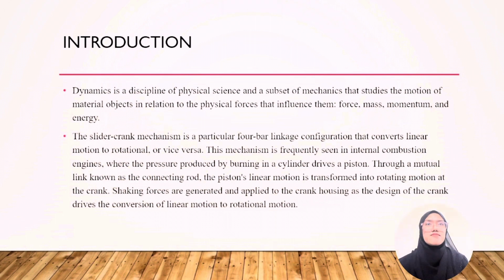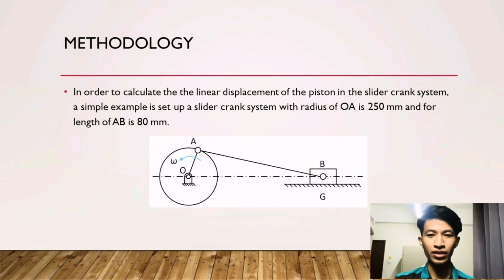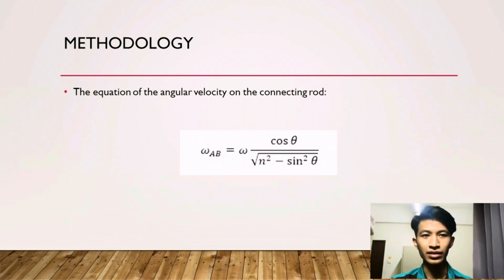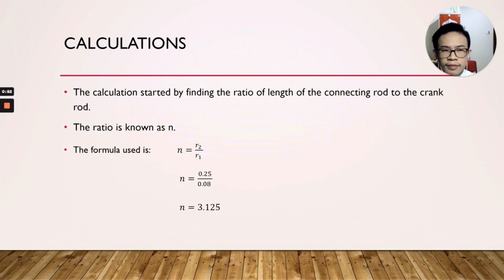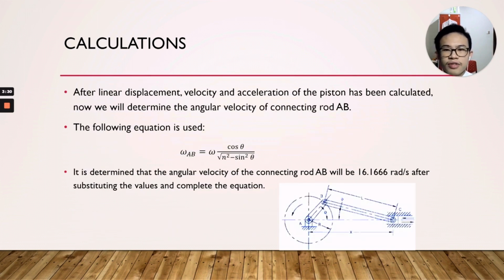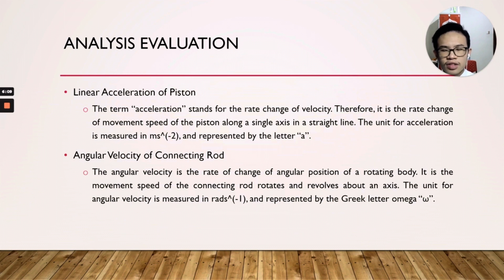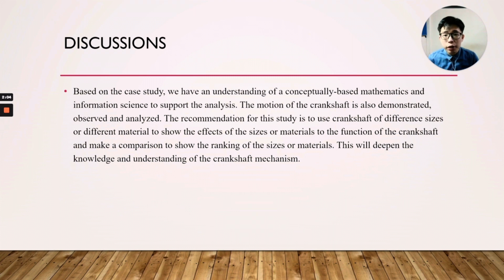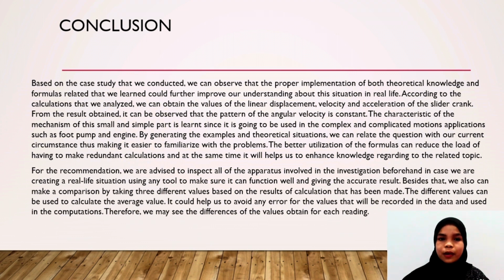Dynamic Mini Projeck: Slider-Crank || Group 3